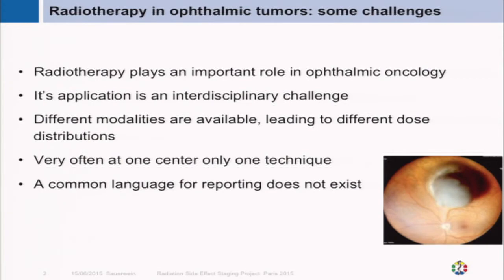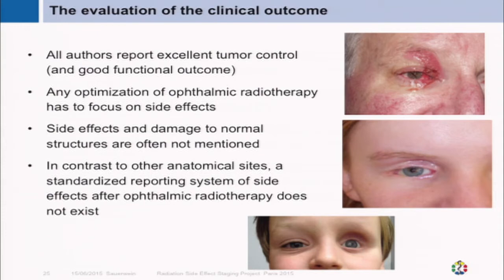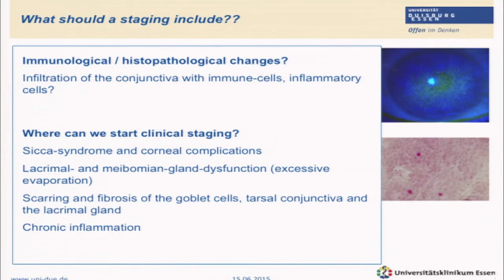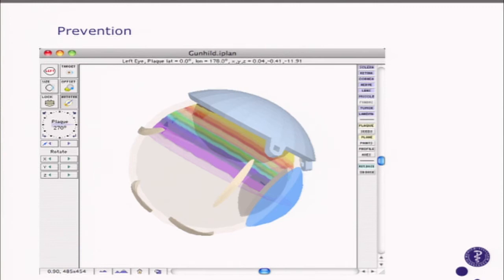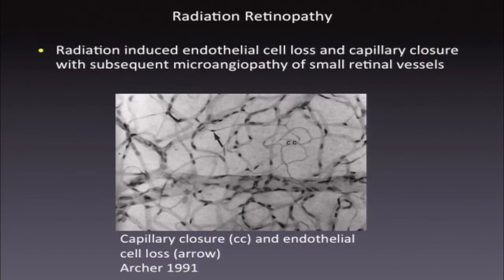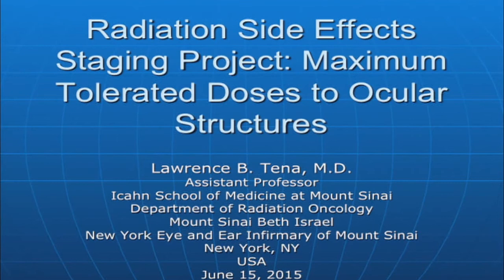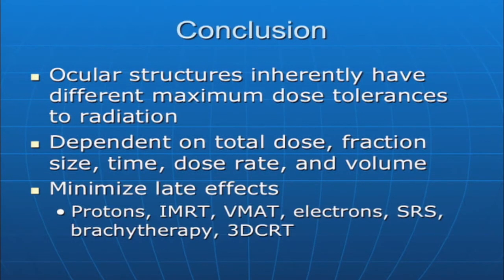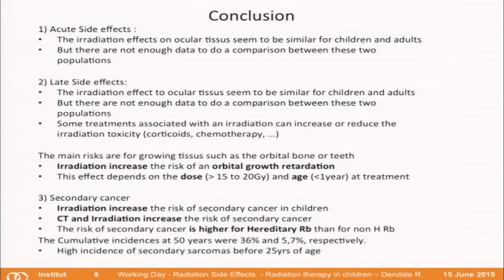2016 Working Day #3